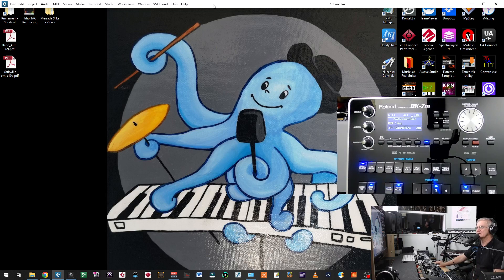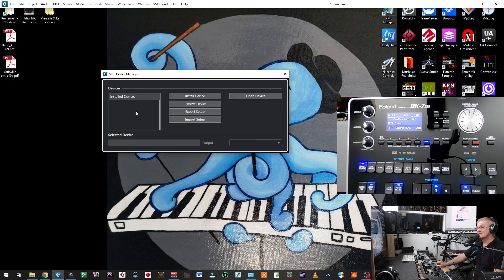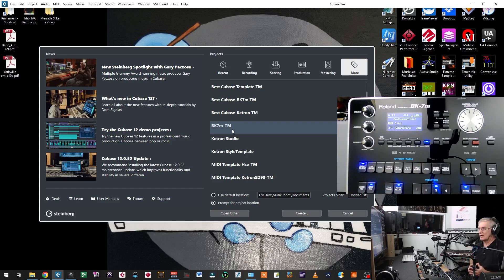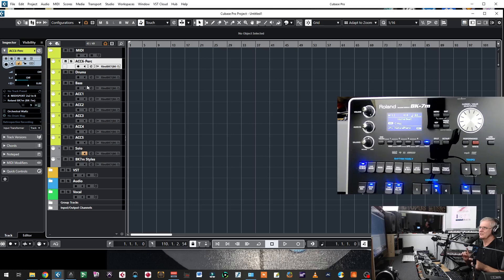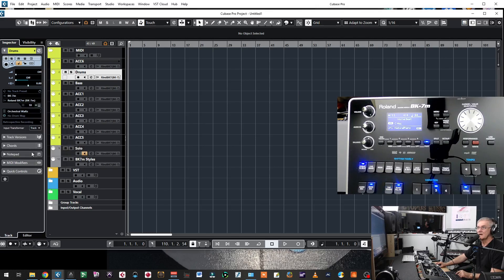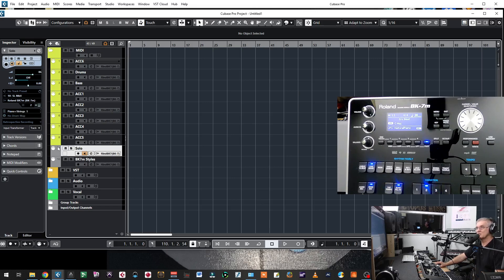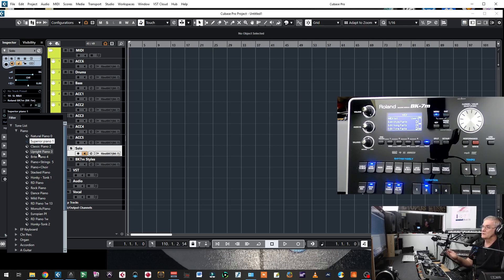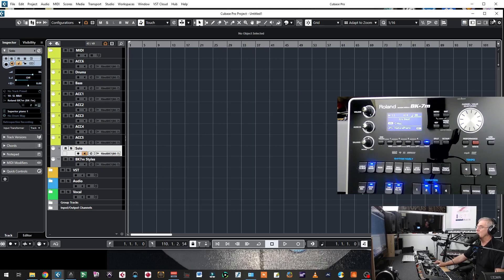Cubase - How to use Cubase Script -Template